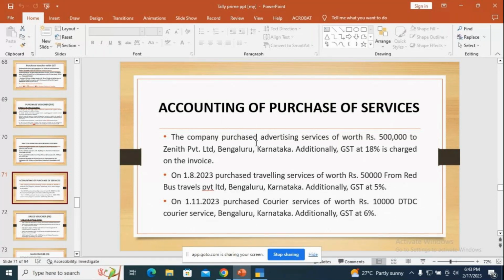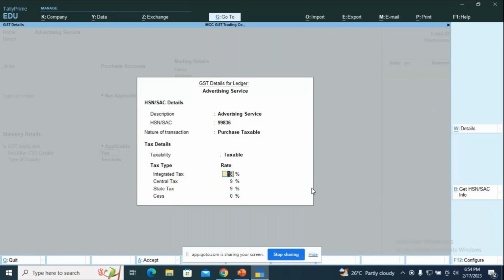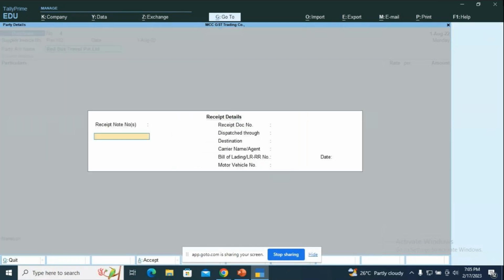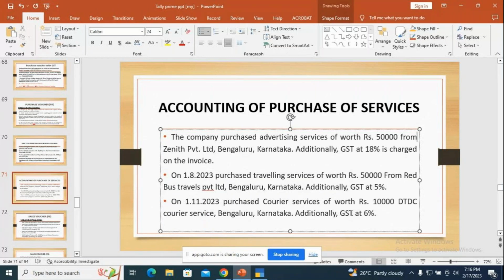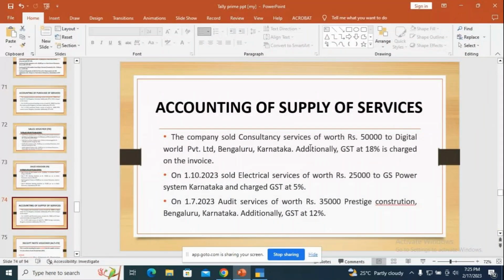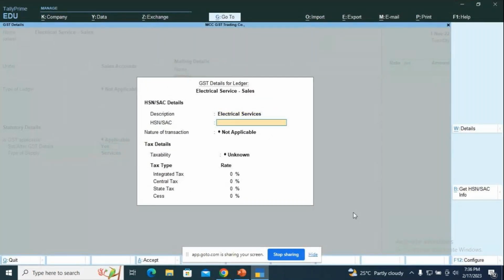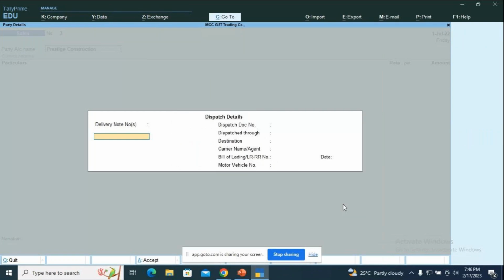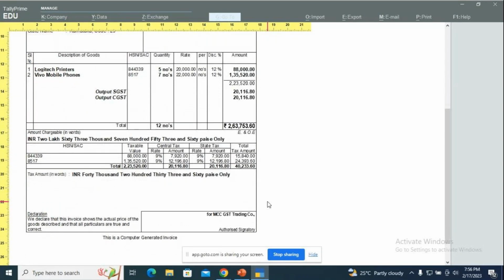Prabhavathi TallyPrime 17th Feb 23 MCC